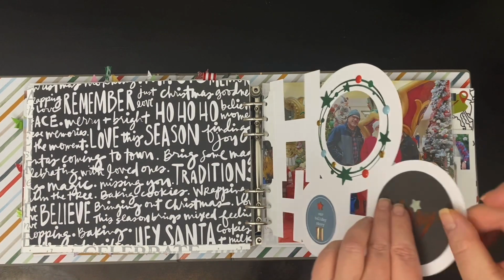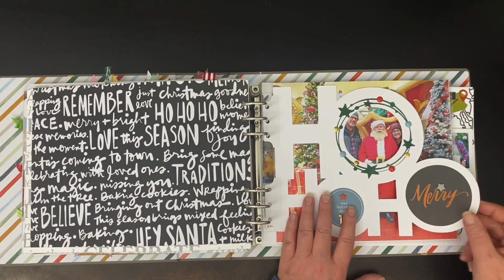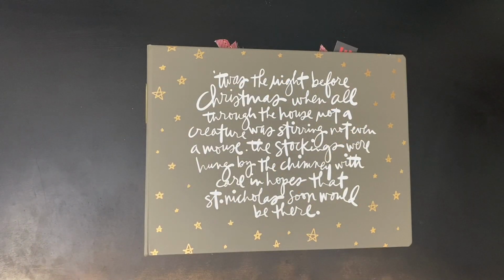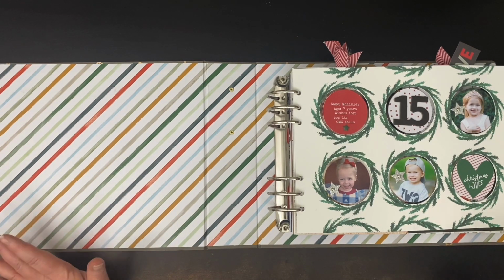December Daily 2021Walk Through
Here is a walk through of the pages of my 2021 December Daily album. Thanks so much for taking the time to check it out.